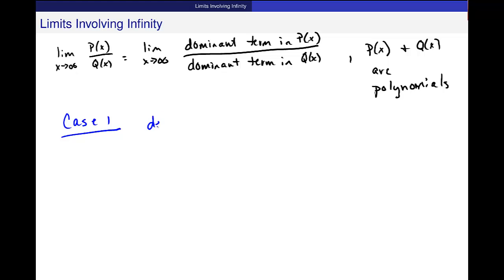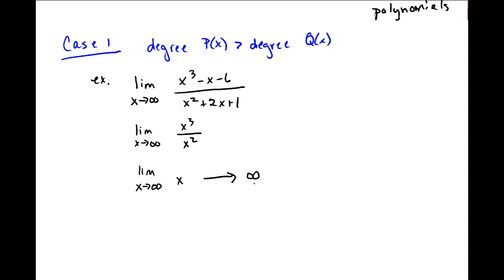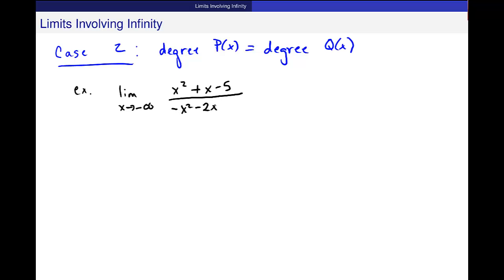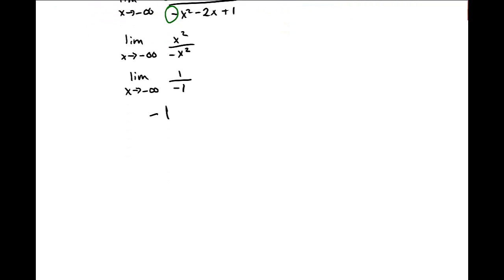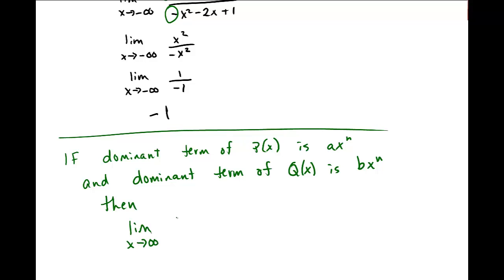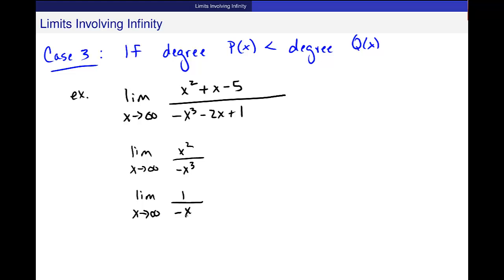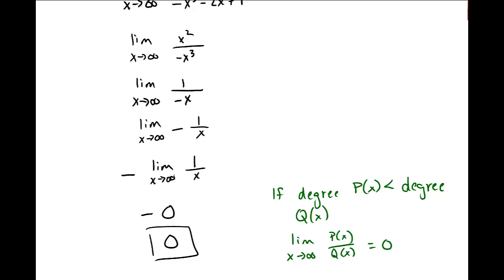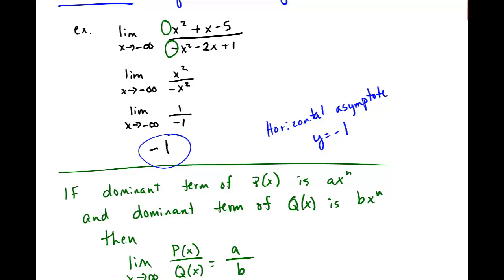Limits Involving Infinity - Horizontal Asymptotes Part 2